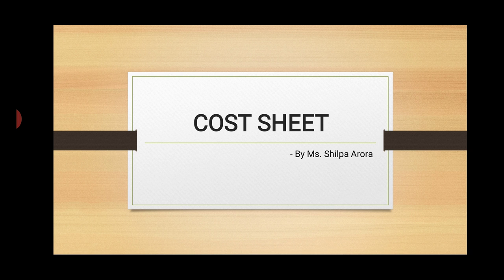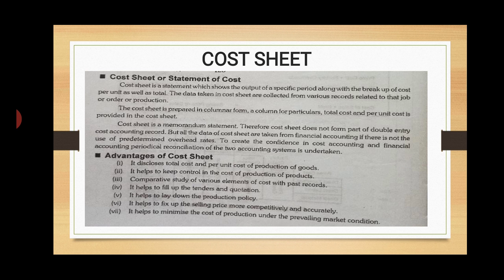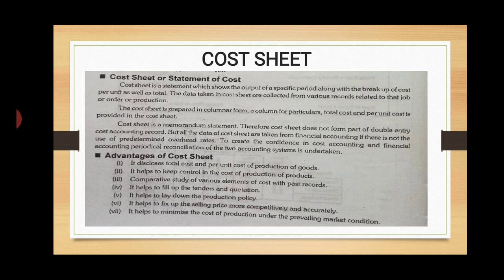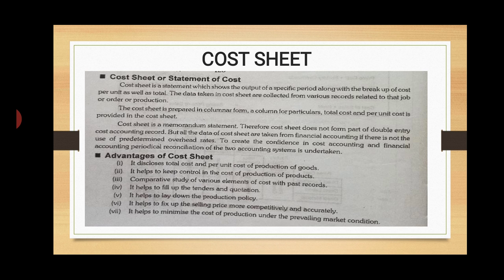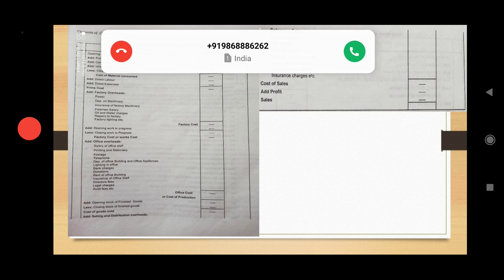Cost Accounting| Cost Sheet| Concept and Format| Part-I